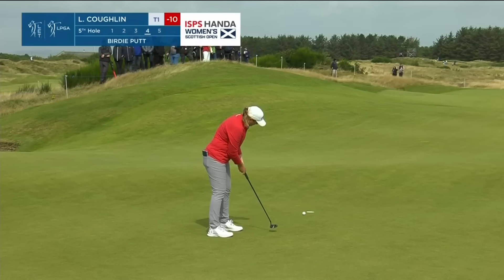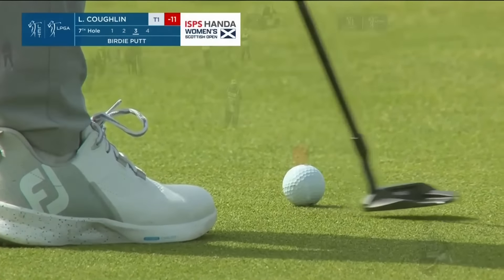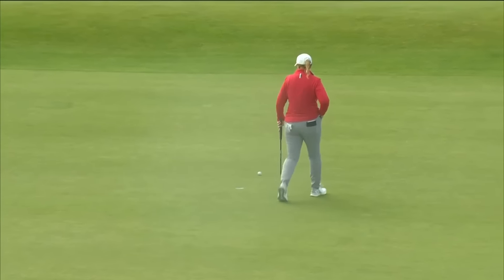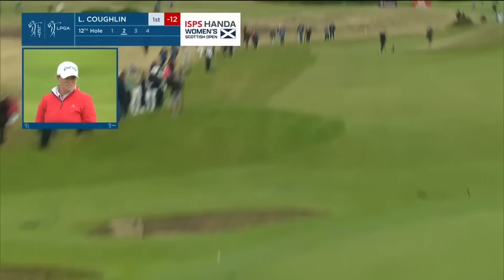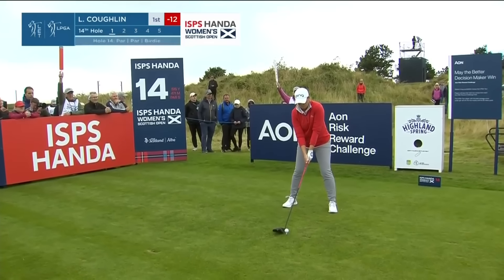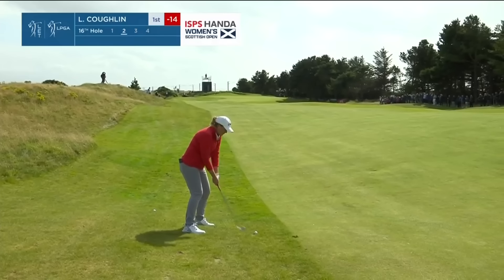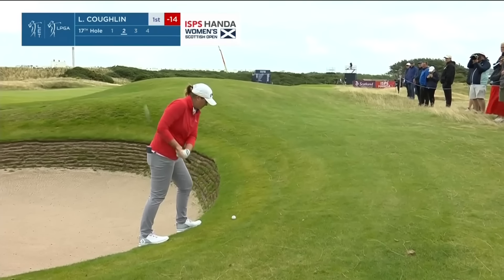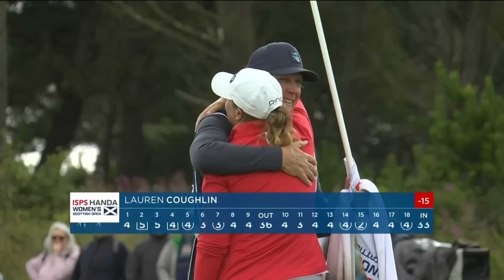Lauren Coughlin Highlights | Women's Scottish Open Rd. 4